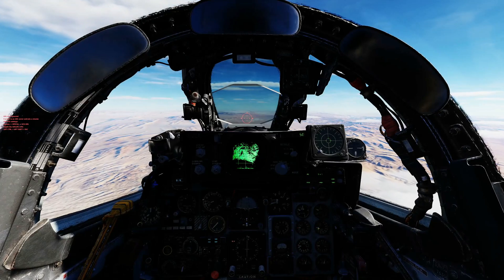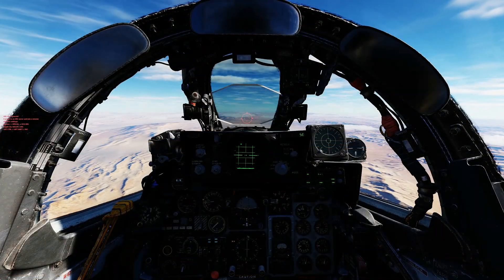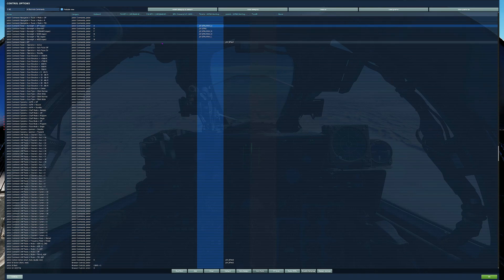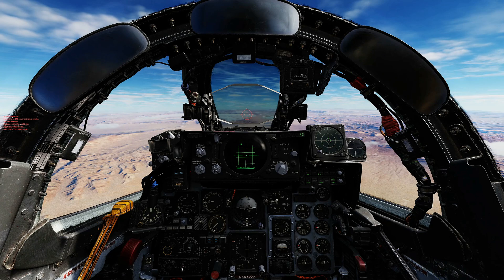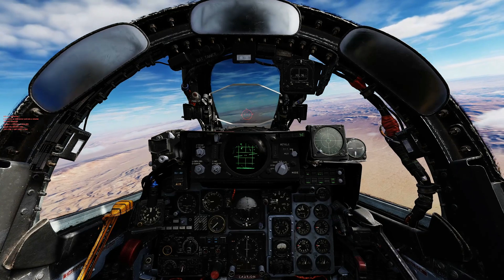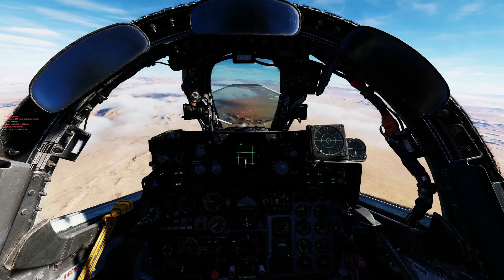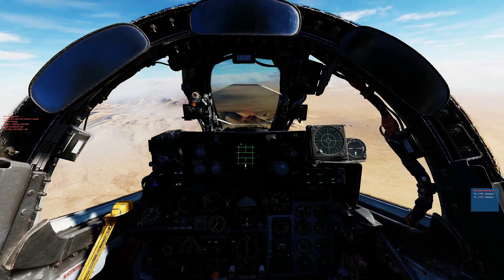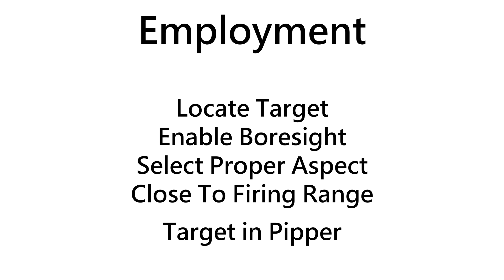F-4E Phantom: AIM-7 Sparrow (Boresight) Guide | DCS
Today Poosh looks at using the AIM-7 Sparrow missile in boresight mode.

0:00 Overview
0:30 Controls
0:58 Demonstration
2:58 Explanation
4:53 Considerations & Limitations
5:56 Employment
6:30 Second Demonstration